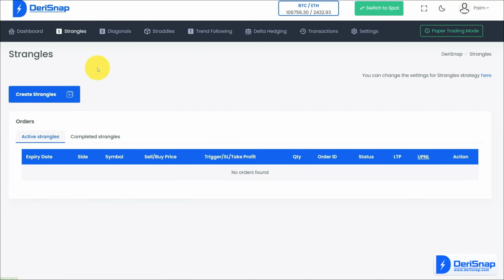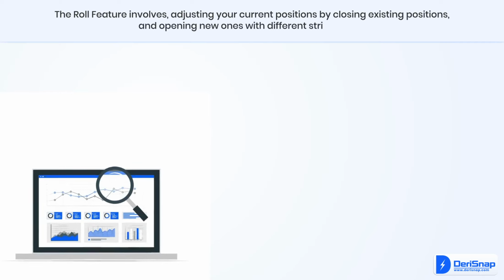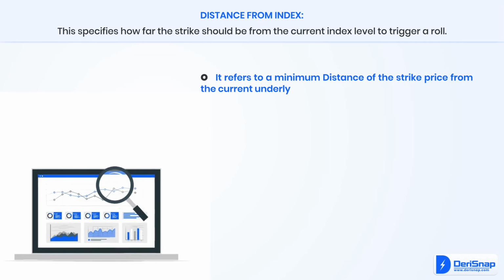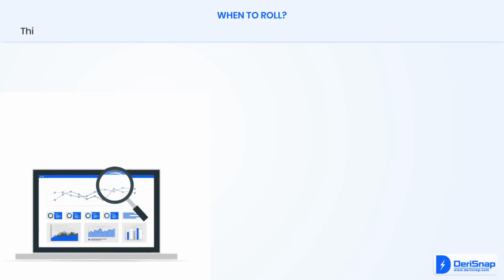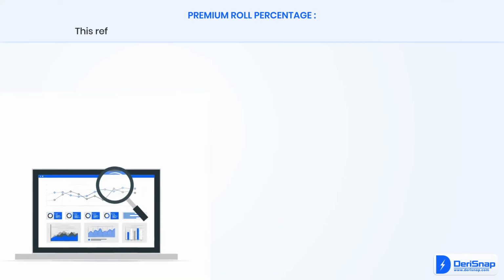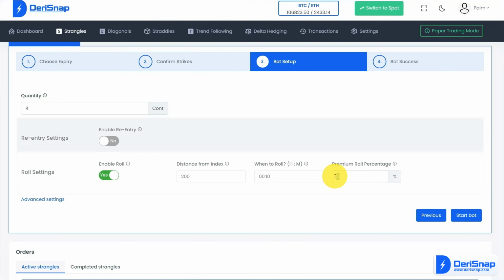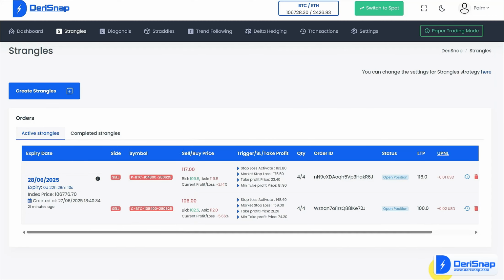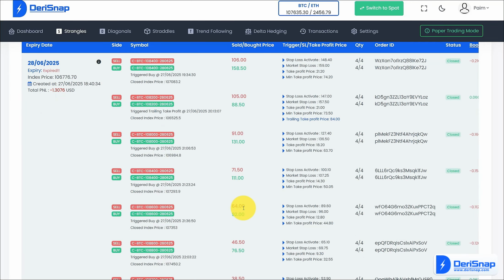Short Strangle Roll Settings Explained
In this video, we walk you through the essential roll settings used in the short strangle options strategy, covering:

🔹 Distance from Index:
How the system selects strike prices based on the index level (e.g., 1000 pts above/below).
🔹 When to Roll:
Define the delay between roll executions after previous orders are completed (e.g., 5 minutes).
🔹 Premium Roll Percentage:
Trigger logic based on premium price range—e.g., roll only if premium is within ±2% of the previous sell price.

Whether you're an options trader automating strategies or just getting started with rolling logic, this video breaks it down clearly with real-world examples.